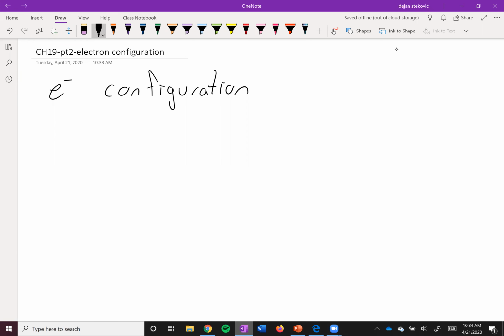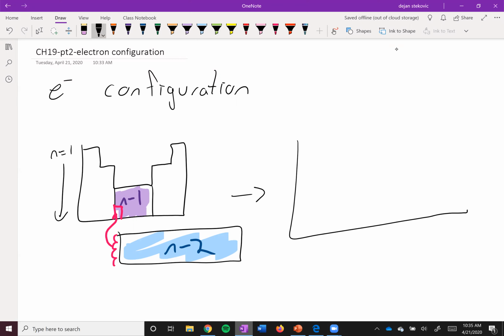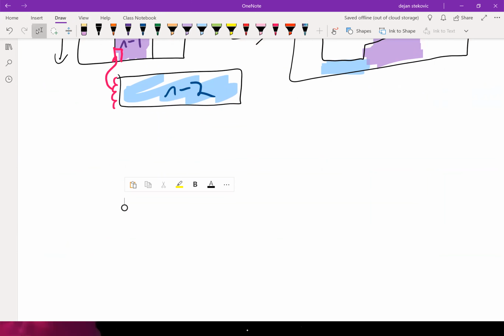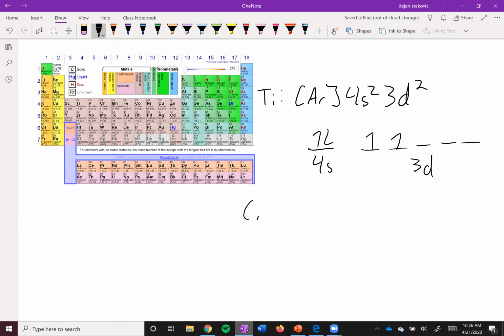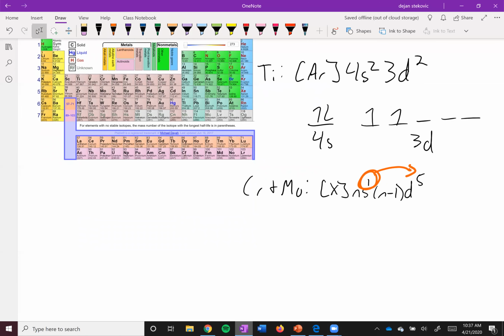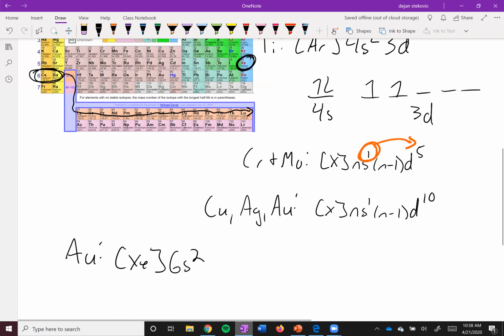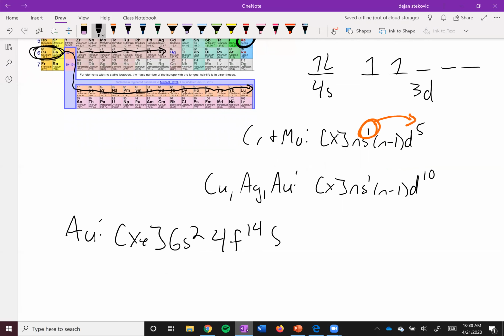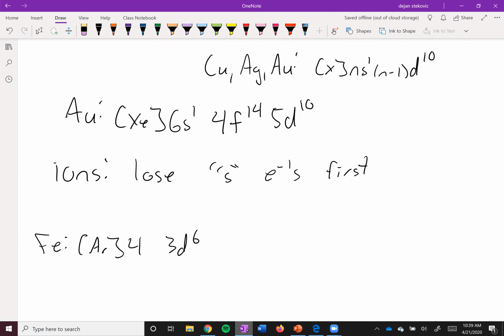CHEM102 CH19 pt2 electron configurations